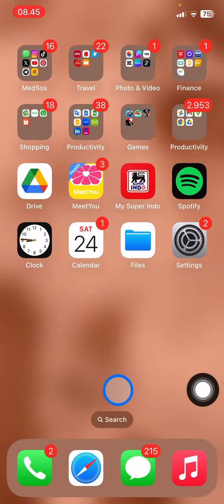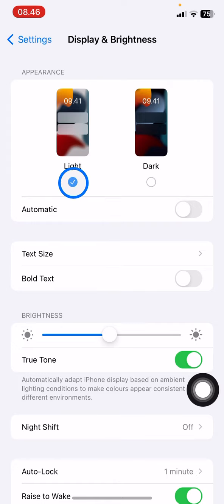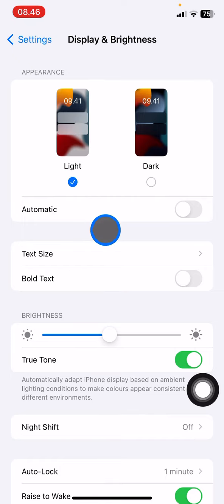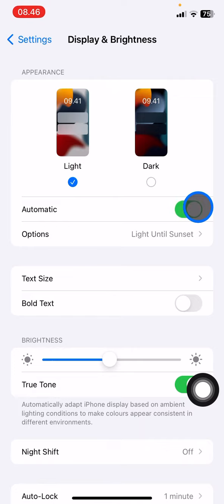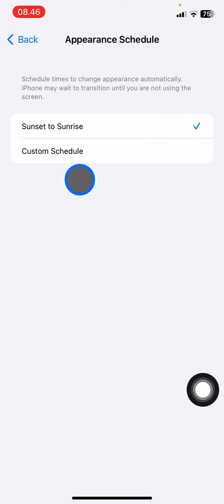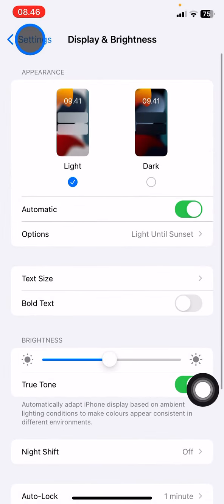~ 🌙 Dark Mode or Light Mode: How to Easily Change Display Settings on iPhone!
Welcome to our latest video tutorial on how to effortlessly switch between Dark Mode and Light Mode on your iPhone! Are you tired of straining your eyes in the dark or getting blinded by brightness during the day? In this comprehensive guide, we'll walk you through the simple steps to toggle between display modes on your iPhone, ensuring optimal viewing comfort at any time of day.

Dark Mode has become increasingly popular among smartphone users due to its sleek appearance and reduced eye strain, especially in low-light environments. Conversely, Light Mode offers a traditional, bright interface ideal for well-lit surroundings. Whether you're a night owl or a daytime enthusiast, knowing how to switch between these modes can significantly enhance your user experience.

To begin, we'll delve into the settings menu of your iPhone, where you'll locate the Display & Brightness option. From there, we'll guide you through the intuitive process of selecting your preferred display mode and customizing automatic switching settings for seamless transitions throughout the day.

With our step-by-step instructions, you'll gain confidence in navigating your iPhone's settings and optimizing your device to suit your visual preferences. Say goodbye to squinting in the dark or being blinded by bright screens – mastering display mode settings has never been easier!

Enhance your iPhone experience today with our expert tips and tricks.